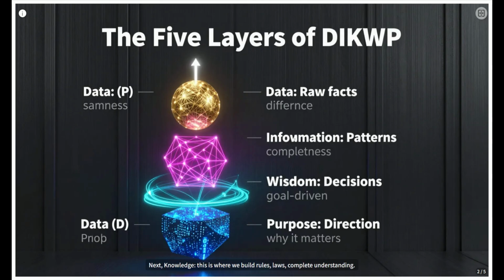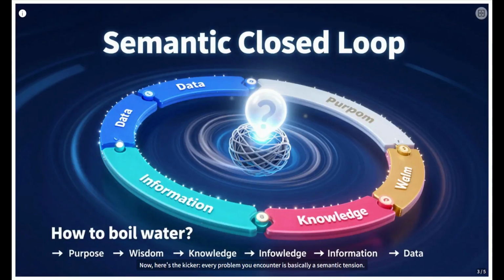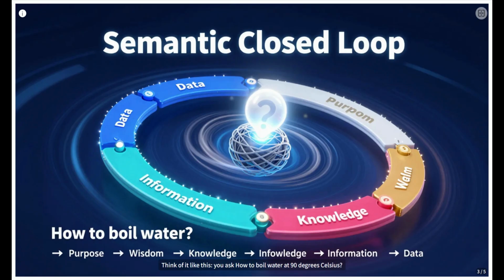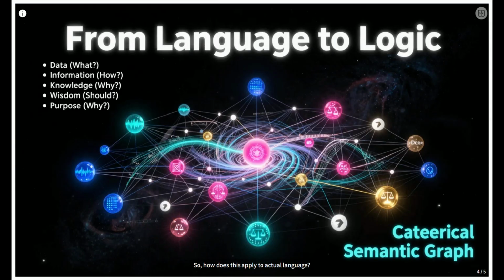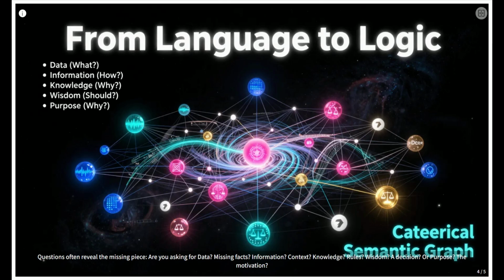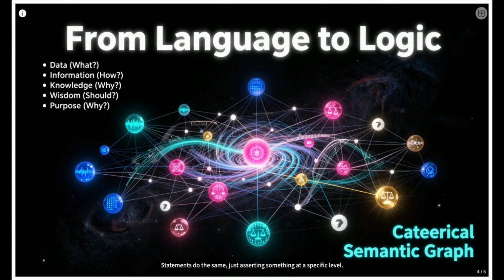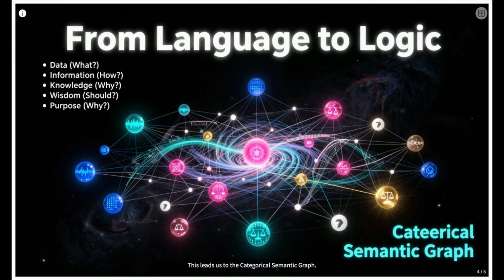Research on the Ontological Meaning of the Five Semantic Dimensions of the DIKWP Model and the Recon